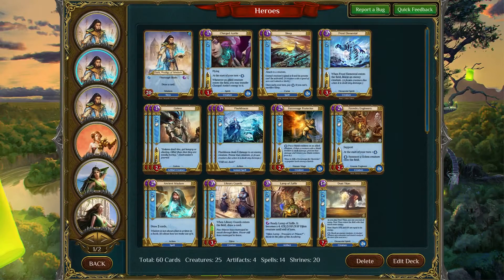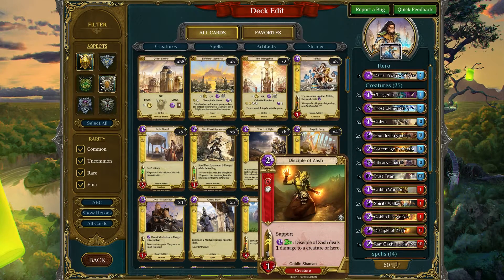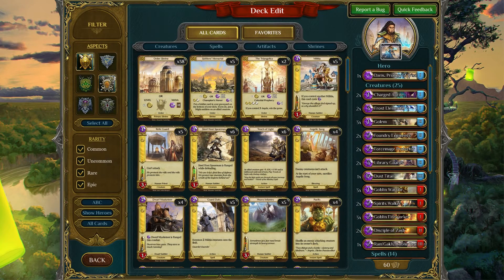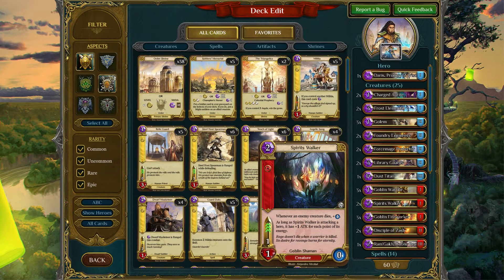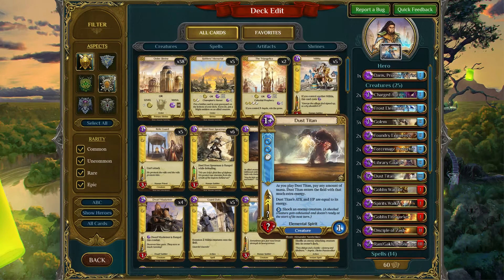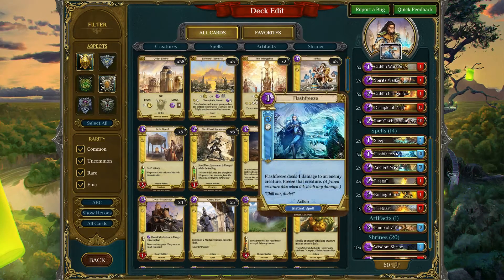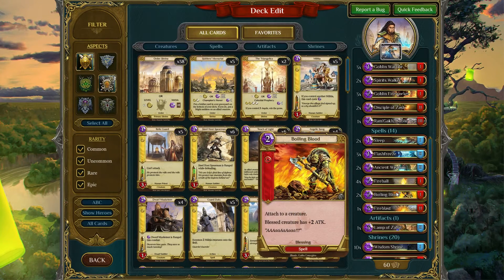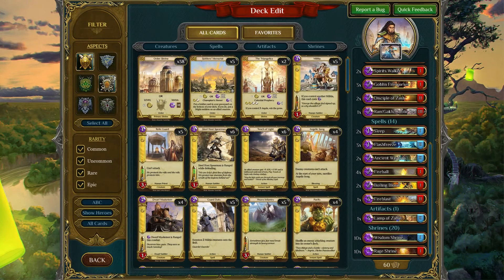Spellweaver TCG - Wisdom/Rage [Budget Deck]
A budget deck using only cards from the starter decks of Wisdom and Rage.